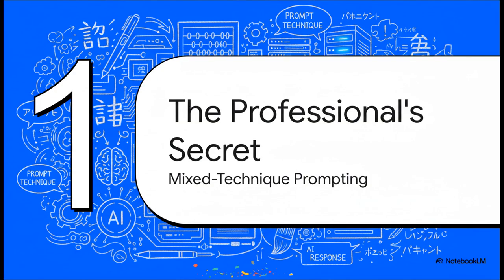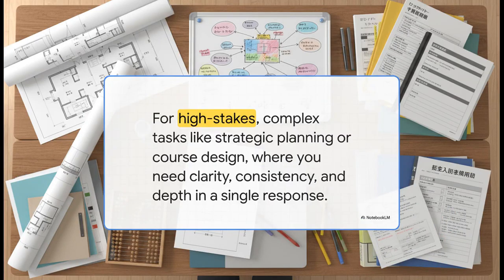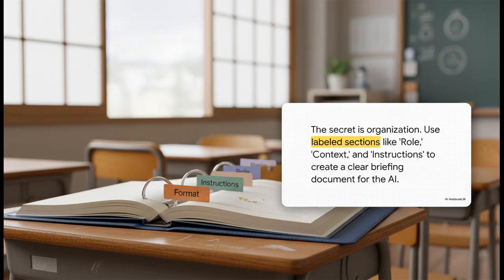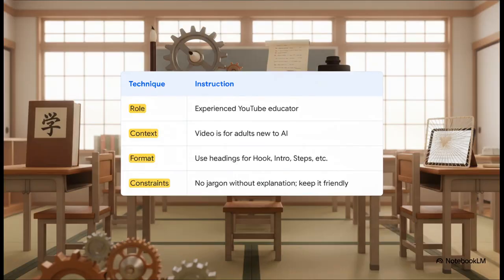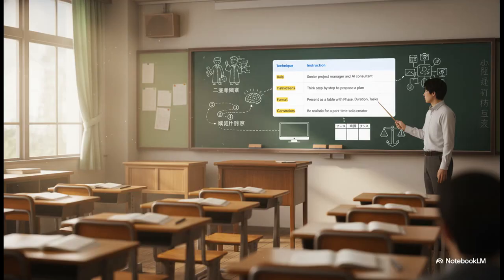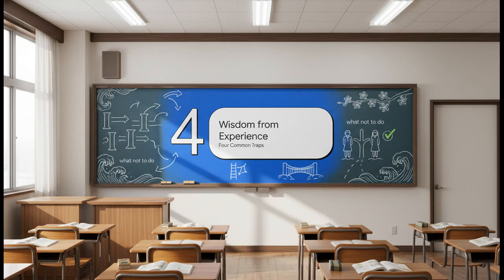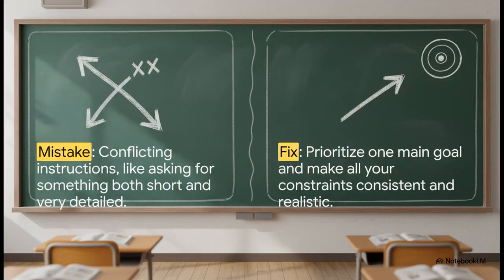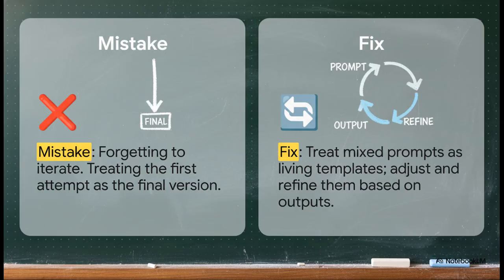E20 AI ChatGPT Mixed Technique Prompting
Ready to unlock the next level of AI creation? 🤯 Stop playing single notes and start playing **full chords and melodies** with your prompts! 🎶

Welcome to the capstone of prompt engineering: **Mixed-Technique Prompting**!

Almost every advanced prompt used in professional settings is some form of mixed-technique prompt. This method means you are intentionally combining multiple methods—such as **roles, examples, Chain-of-Thought, structure, constraints, context, and personas**—into one cohesive, organized instruction to leverage their strengths together.

### Why Mix Techniques? 💡

You use mixed-technique prompting for **complex, real-world tasks**. This approach is essential for course design, strategic planning, multi-step workflows, or generating branded content where the stakes are high and you need clarity, consistency, and depth in the response. It ensures the model understands both *what* you want and *how* you want it delivered.

### Designing High-Impact Prompts Step-by-Step: 🛠️

To design these powerful prompts, you need structure:

1.  **Decide** which techniques matter most for your task (Role, Examples, Structure, Context, Constraints, etc.).
2.  **Organize** your prompt into labeled sections such as "Role," "Context," "Examples," "Instructions," "Format," and "Constraints".
3.  Keep each section **clear and concise**.
4.  **Iterate and test!** Mixed prompts are living templates; adjust them based on real outputs and feedback.

We look at examples of how to layer these techniques for things like lesson scripts and project plans. Learn how to avoid common mistakes, like conflicting instructions or cramming every technique without structure.

By mastering this approach, you gain a full toolkit for turning your AI into a versatile partner for creation, planning, and teaching in your own journey! 🚀